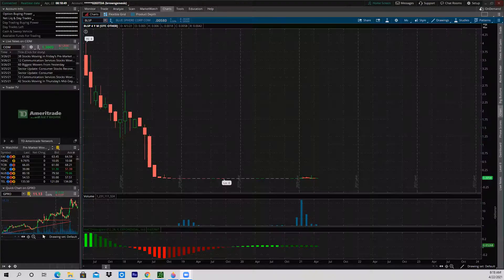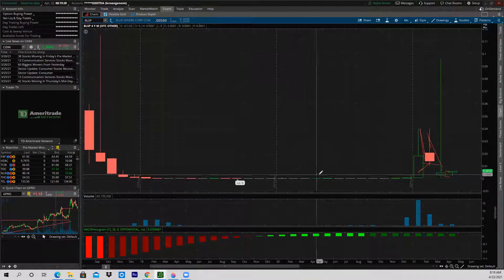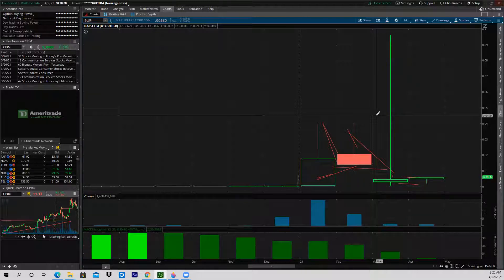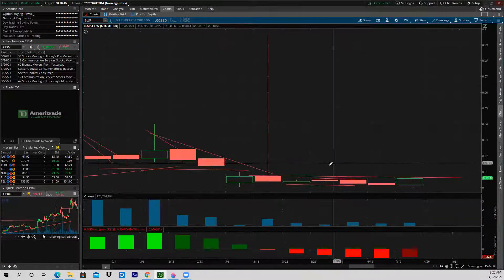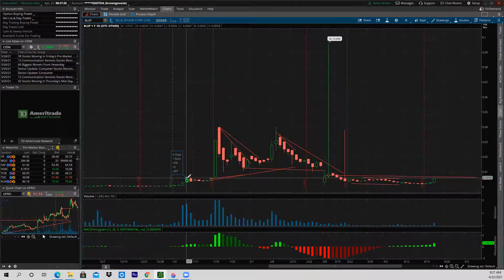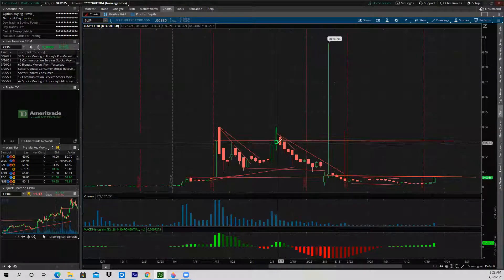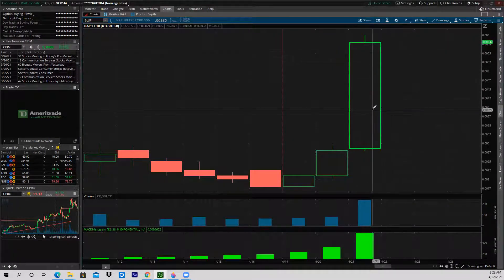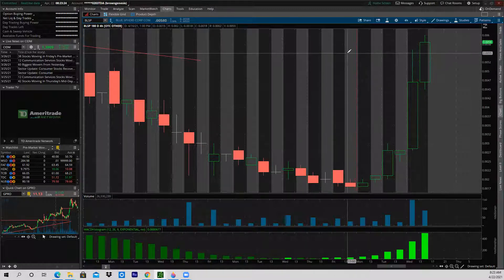StoneEYE- BLSP April 22nd What's Up with the Recent Move?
The Laughing Stock Zoom Call- Each Wednesday 630-745pm. Review of 10 stocks to help you make MONEY. All for just $39 a month. Try it. Stop anytime you'd like.

STOCK REVIEWS- Get 20 videos not seen on YouTube or Twits to help you make money from the guys who became a millionaire in one year trading stocks.

INTRO TO STOCKS course free! Learn more of what it takes to become a profitable trader.

(You can also access my paid groups that teach you to become a BETTER trader/investor.) Info below or click on "the groups tab" once you are a StoneEye member.

I have a wealth of trading experience that should prove useful to you. I thankfully have done quite well trading stocks. It takes consistency, skill, knowledge, and emotional balance. I previously held several investment licenses while working for the Vanguard Group and Ameriprise Financial.

It's my community dedicated to helping people become BETTER and more PROFITABLE investors/traders. You get posts/experiences, recorded Zoom calls, a discussion board, and vlogs- All to help you learn from my mistakes. It's free to join. You must first join Convene Communities (also free), the platform, then you can use the THIS SAME LINK, to access the free content.
The content is in the "Experience Tab". The join link is below. Watch video for more details.
If you want to learn and potentially earn more then you can join one of my three PAID ACCESS GROUPS to dramatically increase your learning curve! Happy Investing! Hope this video helps you! Remember- TRADE WELL and the MONEY will follow you!

FB Lives - Stock Discussion every Sunday at 6pm beginning April 1, 2021

CONVENE COMMUNITIES-
Connect, communicate, and educate! Build course, start paid access groups, or simply participate in many communities that you can build groups or join others!

Can you Copy and Paste? Earn Income 8 different ways. Free to join! Free Training available too!
Want to learn to trade better?
Free Course to get you started. Join the platform first. Then you can use the same link to access the course.